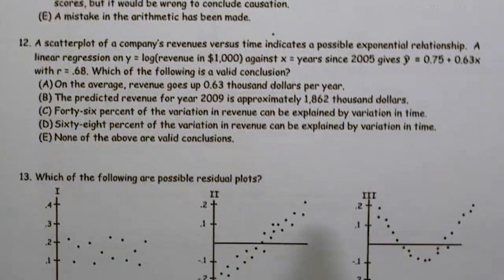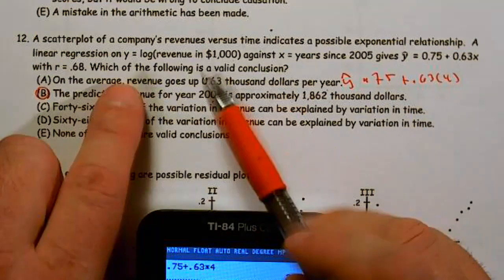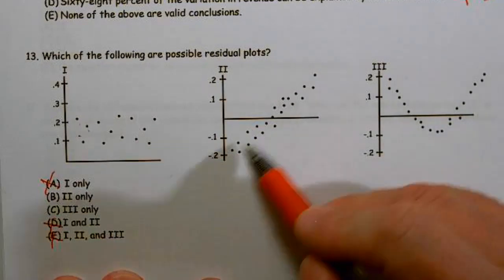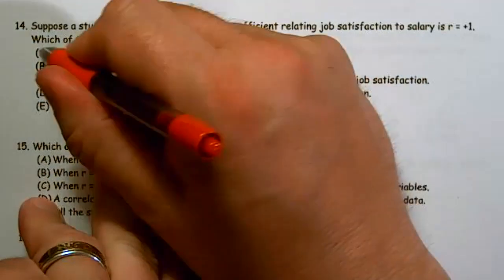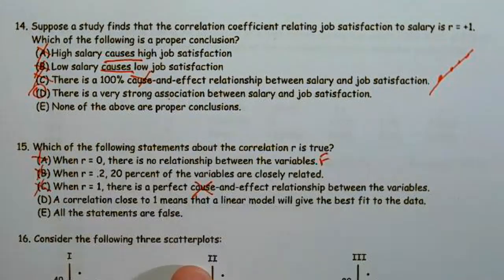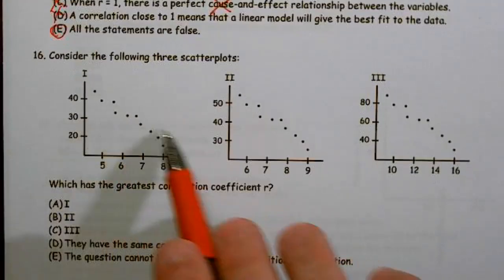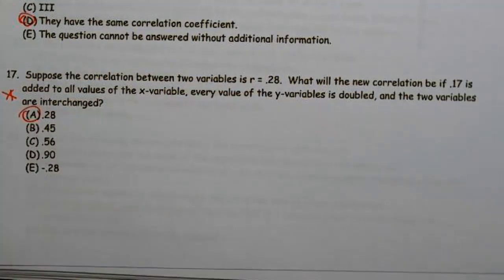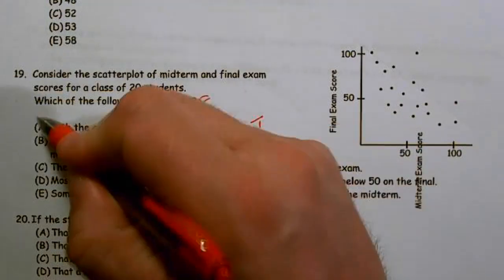16 Unit 7 Death Packet Problems 11 to 20